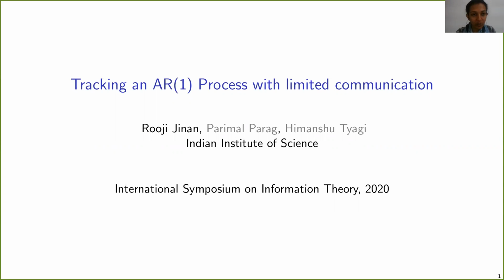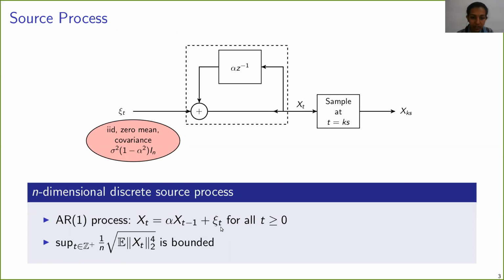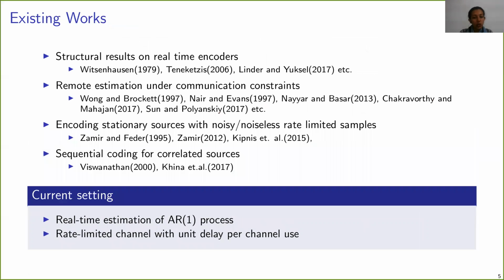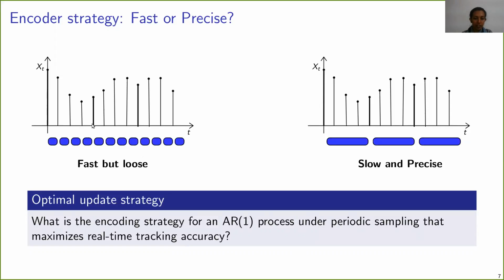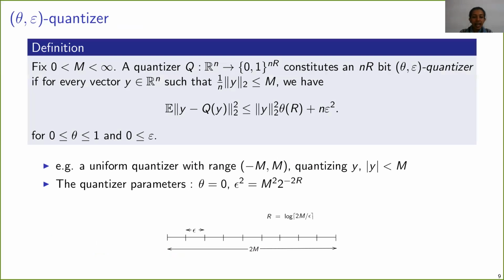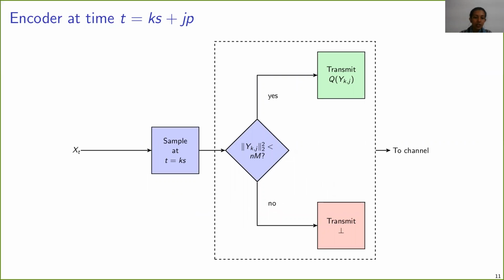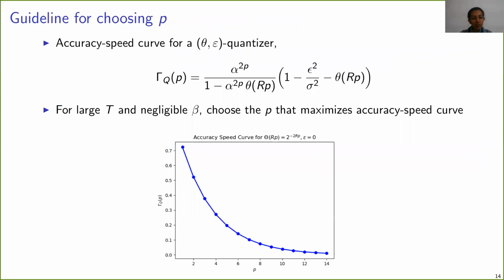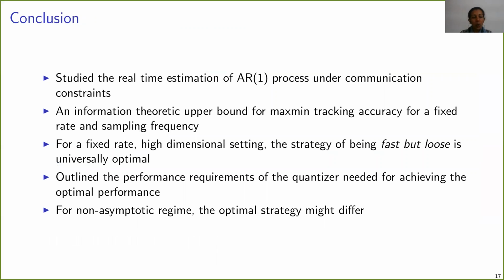ISIT2020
Video presentation based on the research article titled ``Tracking an auto-regressive process with limited communication', co-authored by Rooji Jinan, Parimal Parag, and Himanshu Tyagi.

Presented at IEEE International Symposium on Information Theory (ISIT), Los Angeles, CA, USA, Jun 21-26, 2020.